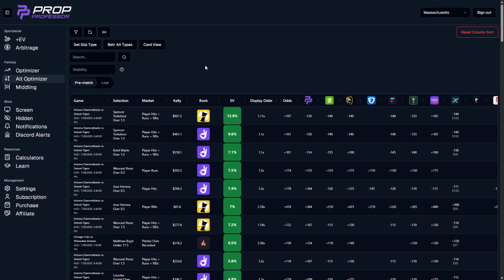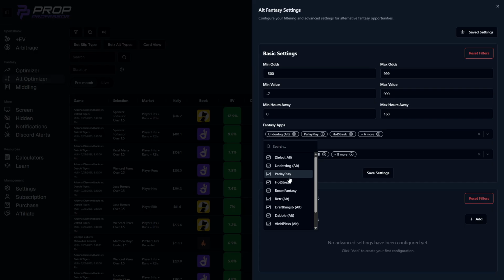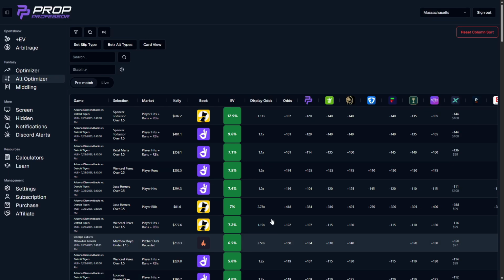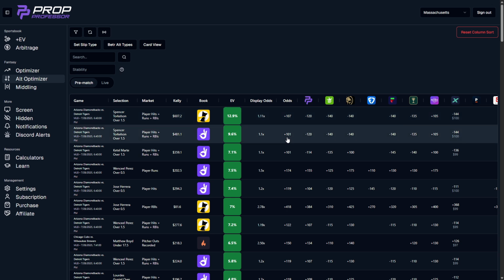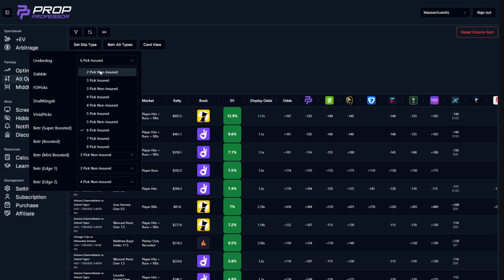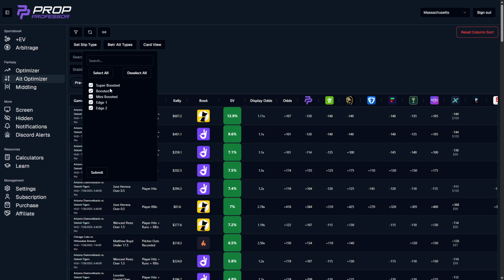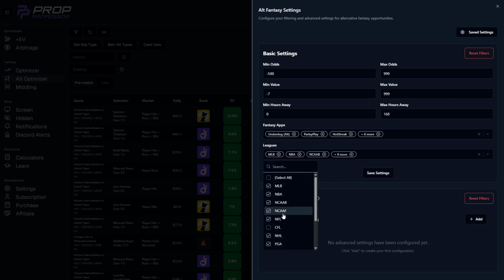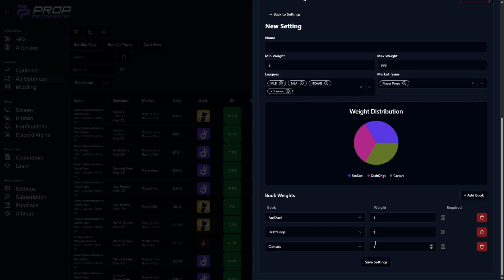How to Use the Prop Professor Alt Fantasy Optimizer | Find Hidden +EV on DFS Apps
📊 How the Prop Professor Alt Fantasy Optimizer Works | Step-by-Step Tutorial for +EV Betting on DFS Apps that have dynamic odds, multiplier-based payouts or boosted slip payouts

In this video, we break down exactly how the Prop Professor Alt Fantasy Optimizer helps you find +EV player props across platforms like Underdog, Betr, Dabble and more.

If you’re serious about making profitable plays using real math and real market data, this tool will give you the edge you’ve been missing.